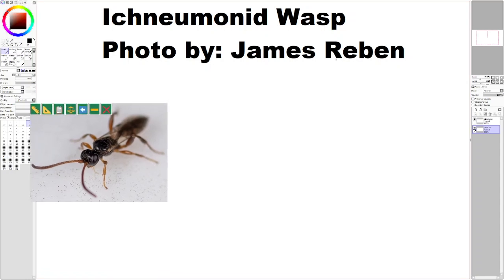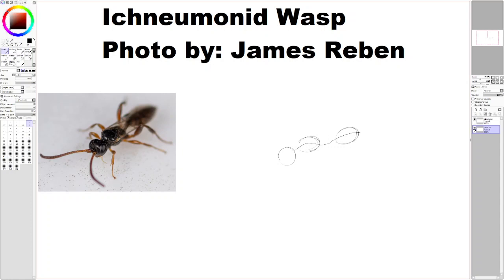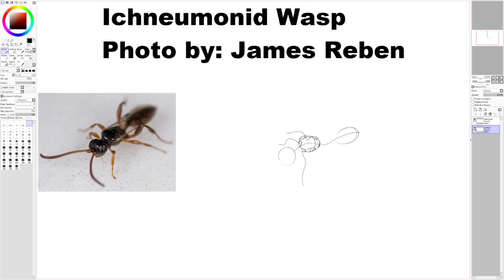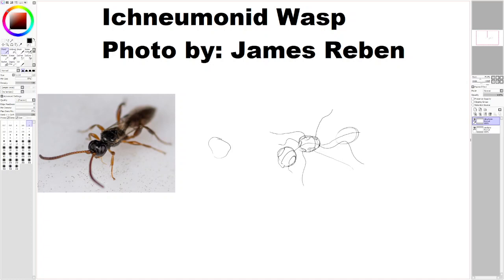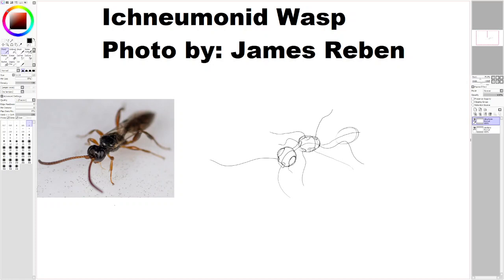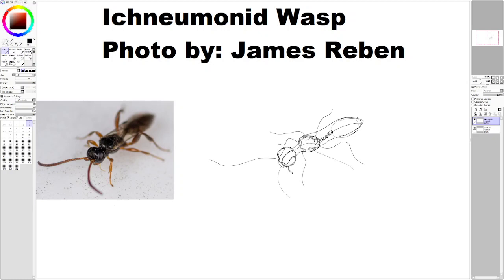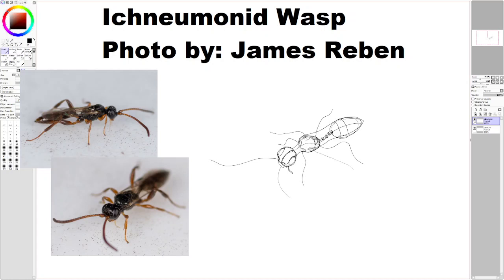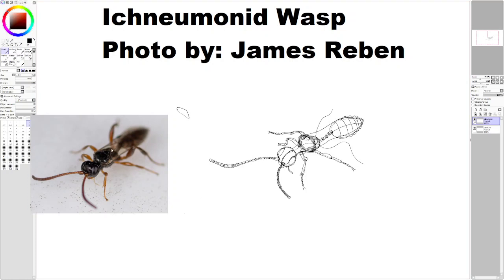Drawing an ichneumonid wasp